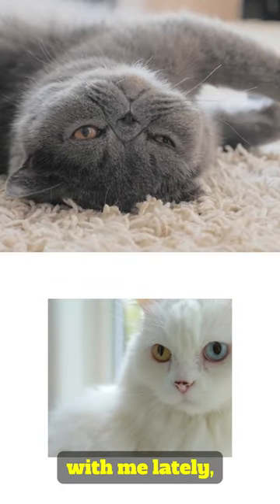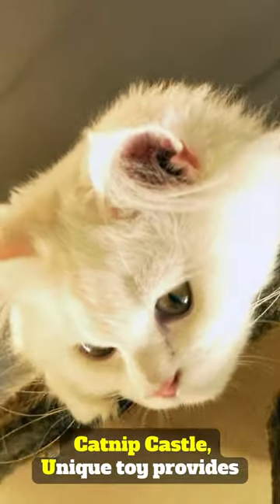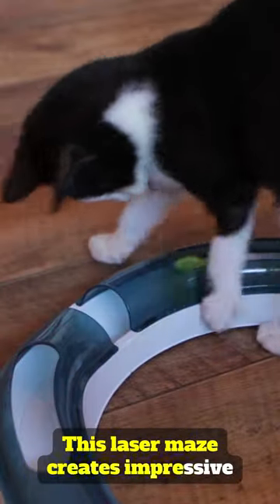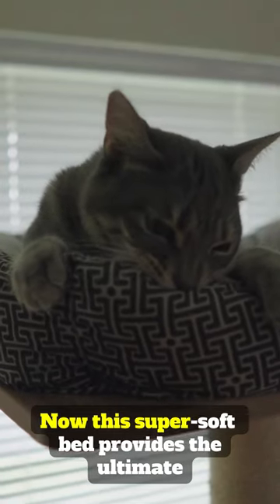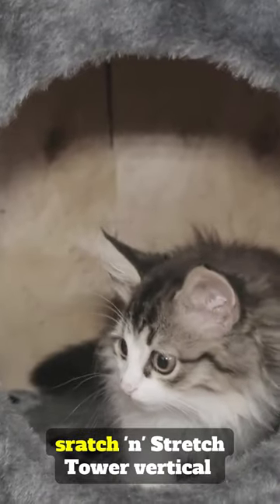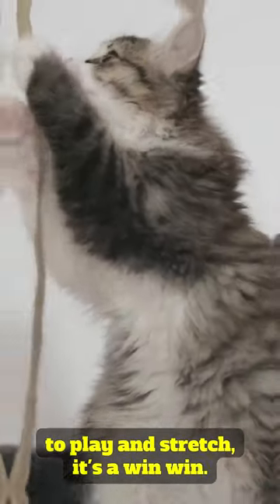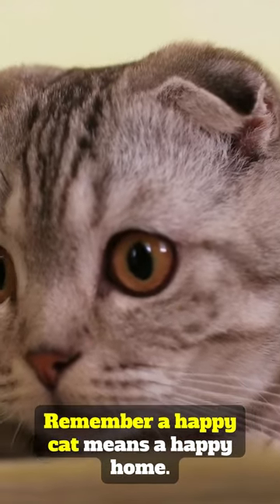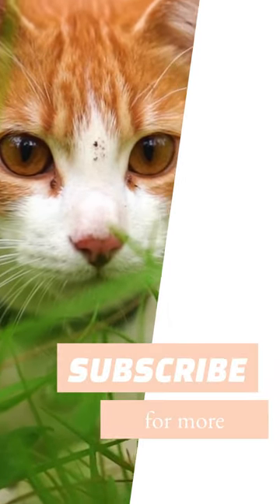Coolest Cat Accessories You Must Have